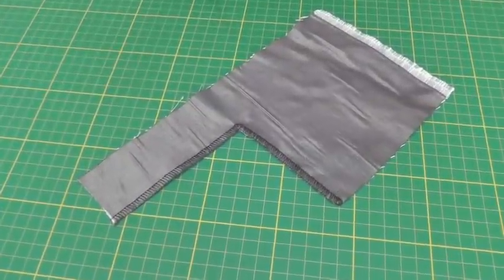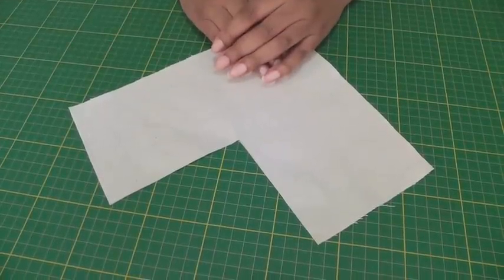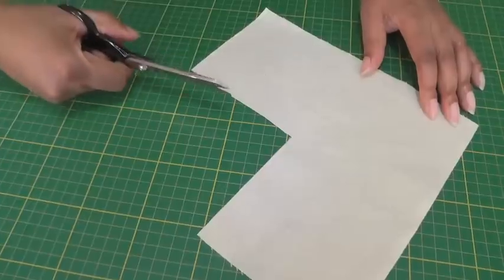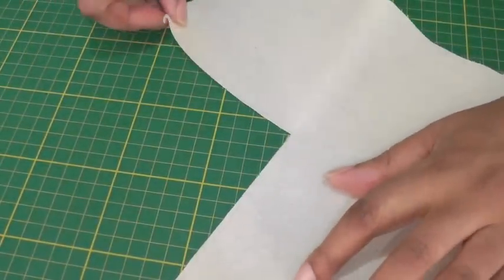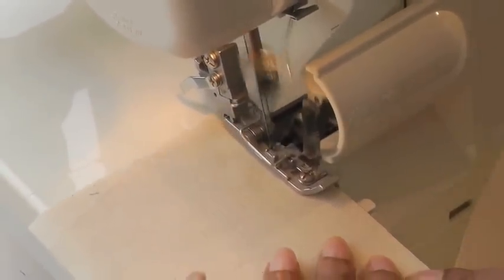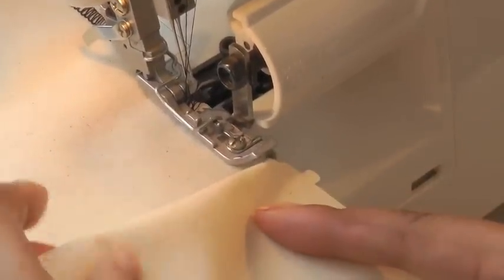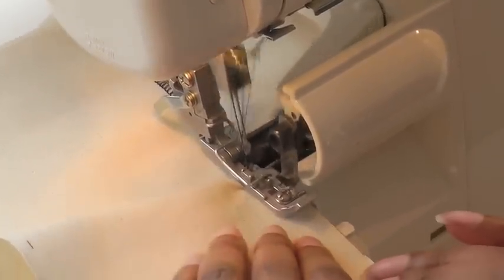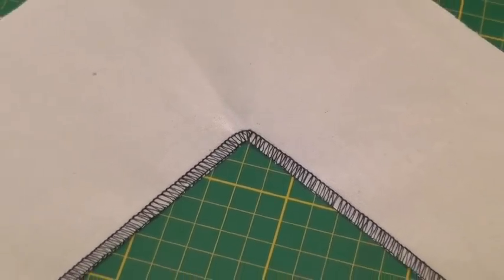Serging Inward Corners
Serging Inward Corners. Clip into the very corner, diagonally and inward, about 4mm’s before serving. When approaching the corner, lift the presser foot to turn the work and gently pull on the corner to open the clipped area. Put the presser foot down and continue sewing a straight line. You’ve just finished an inward corner.